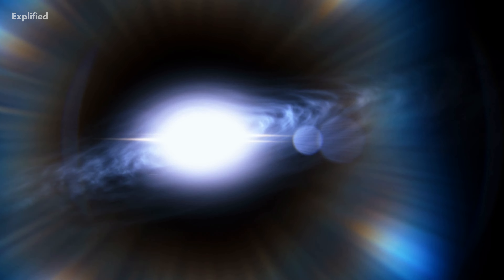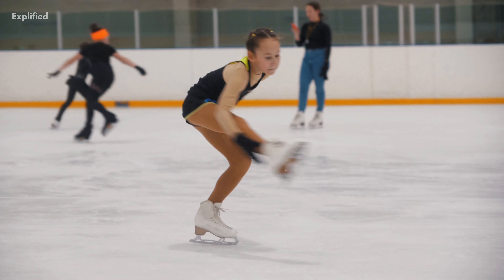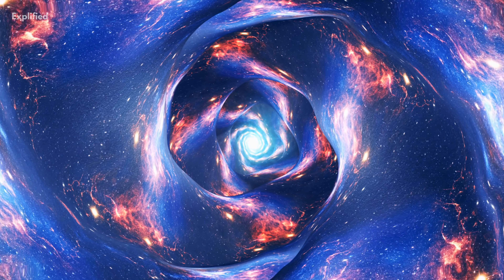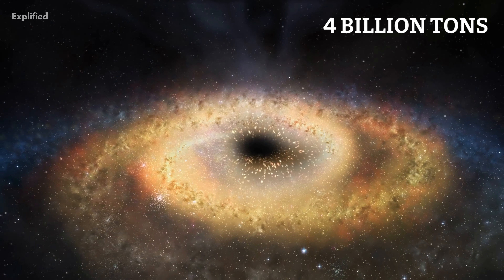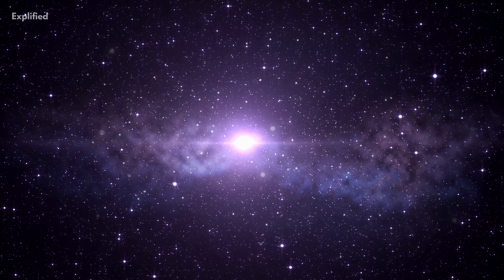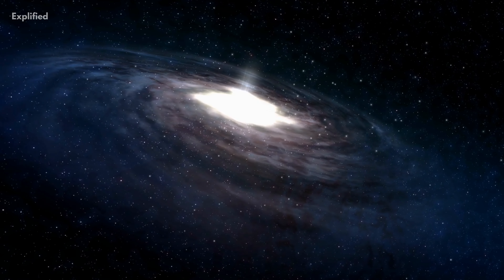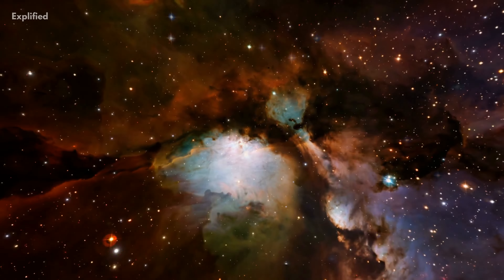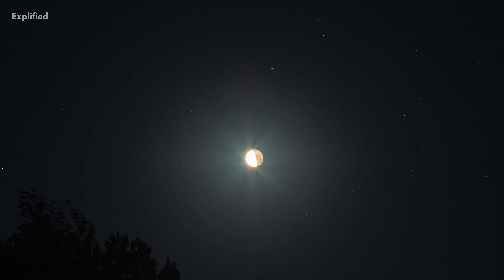FIRST EVER Gamma Ray Eclipse Discovered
Using NASA's Fermi Gamma-Ray Space Telescope, an international team of researchers found the first gamma-ray eclipses from a "spider" star system.

One ordinary star and one pulsar, the rapidly revolving, superdense remains of a dead star, are found in a binary star system known as a spider star system.

We're explorers at heart and to be an explorer, we need to build a financially free and location independent life.

Here are some ways you can make money online and some productivity tools you might want to try out!

Make money working from home doing simple jobs like data entry

Productivity improvement tools to boost online income if you already have a system in place:
Automated text to speech tool to make - use AI to make voiceovers